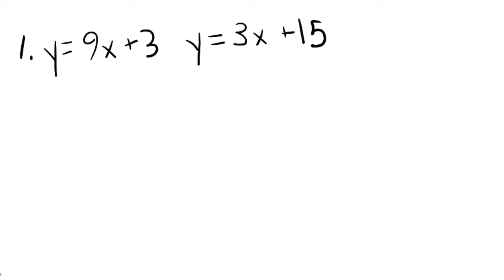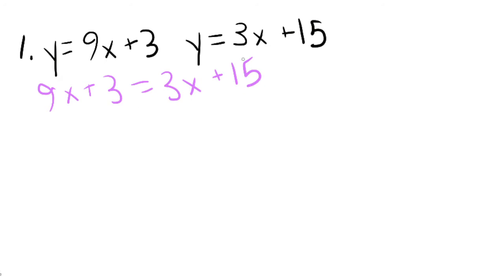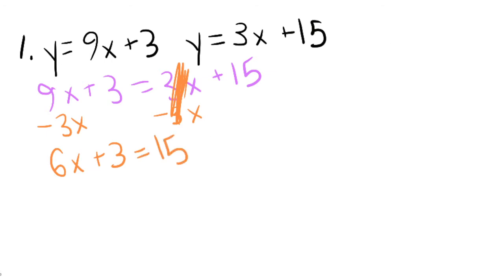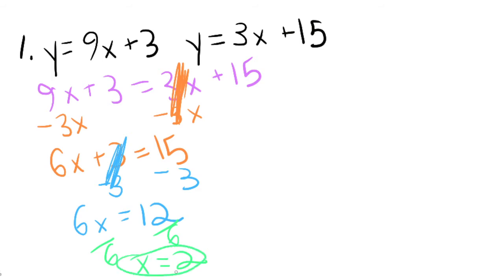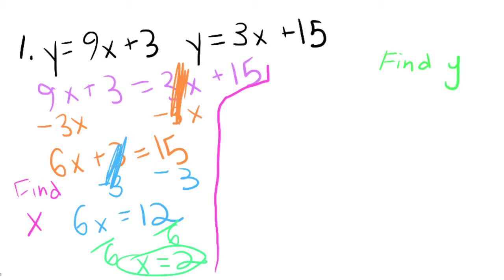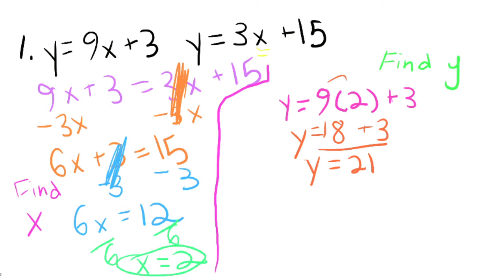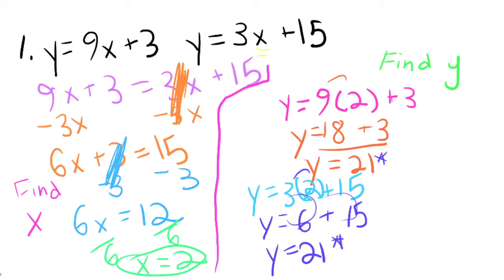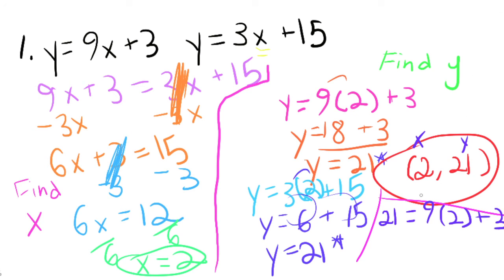Solving Linear Equations by Substitution Video